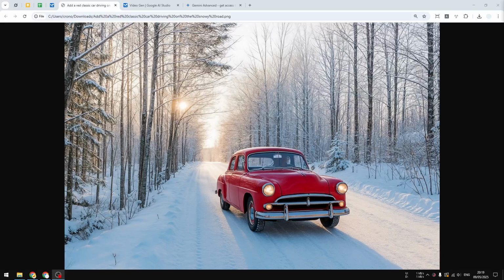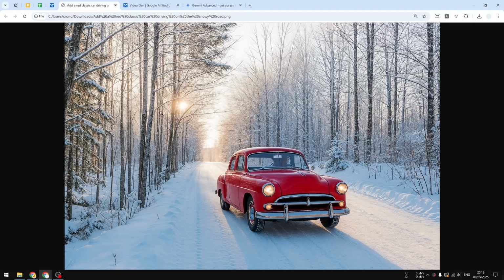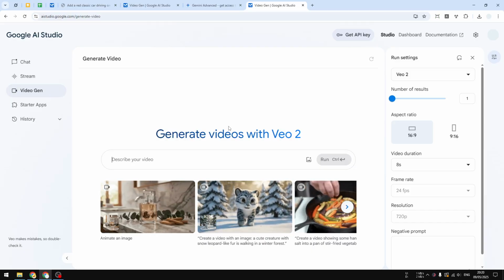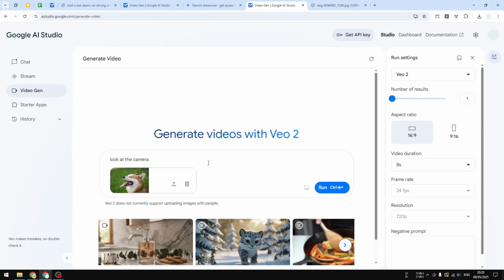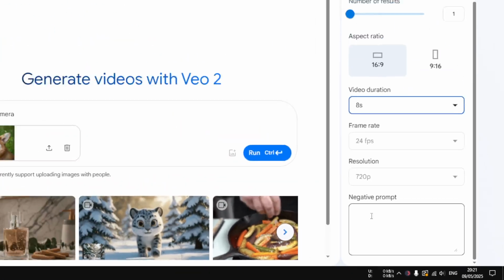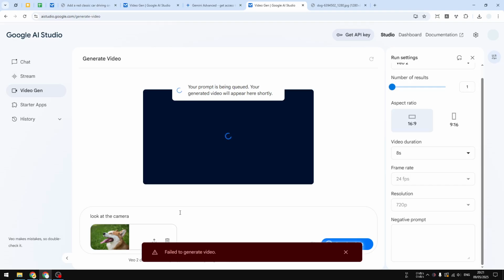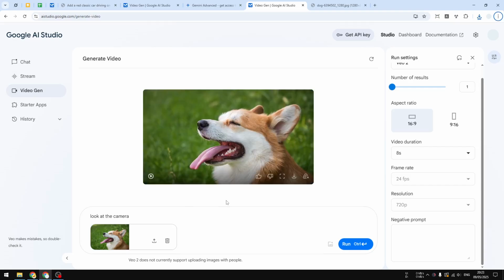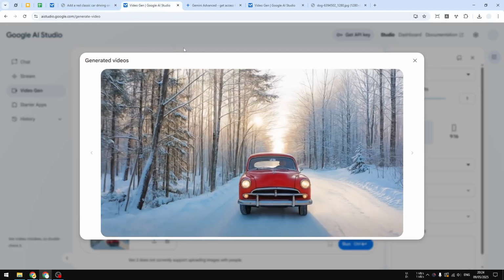How to Turn a Photo into a Video with Free Google AI - Veo 2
👉 In this video, I will show you how to convert a photo into a cinematic 8-second video for free using Google’s Veo 2 AI on AI Studio, creating stunning animations with simple prompts and image uploads.